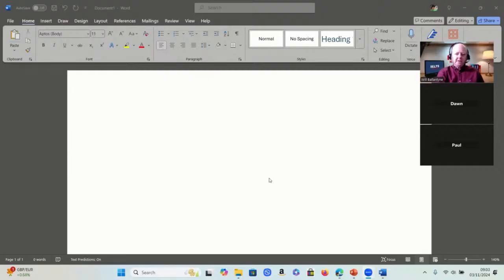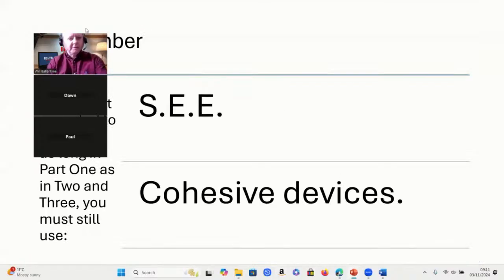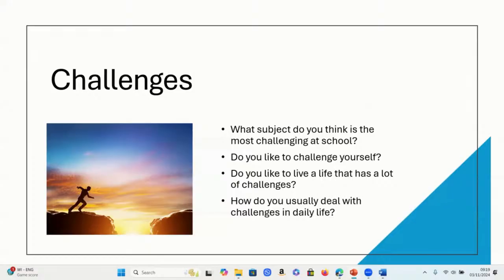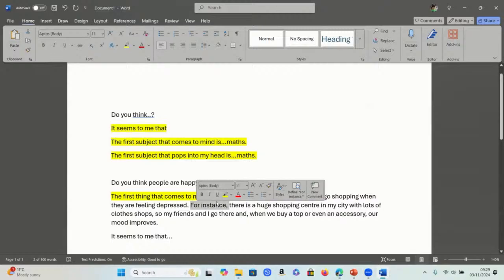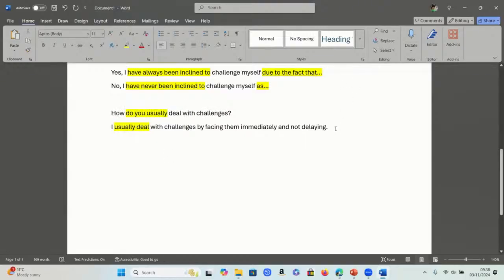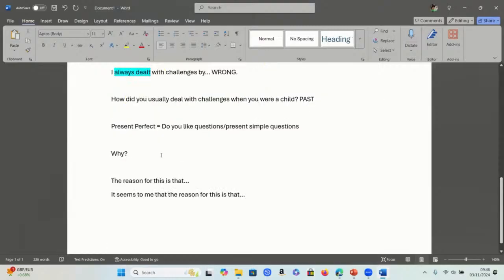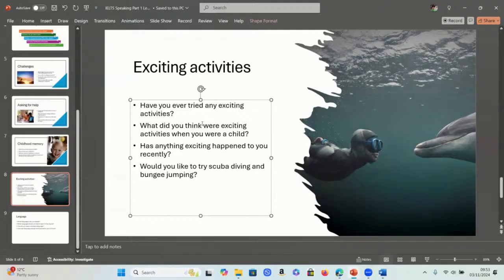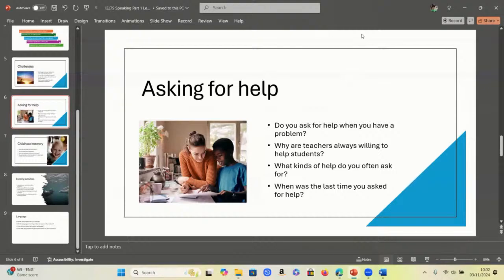Copy of IELTS Speaking Part 1 Introduction (1)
👨‍🏫 About me

An introduction to the IELTS Speaking examination Part 1 plus advice from an experienced IELTS examiner.